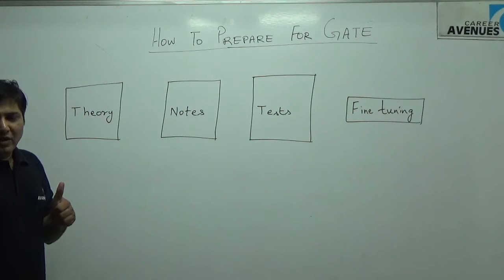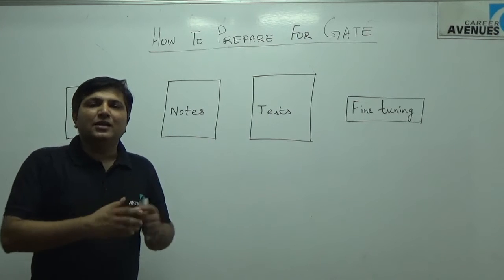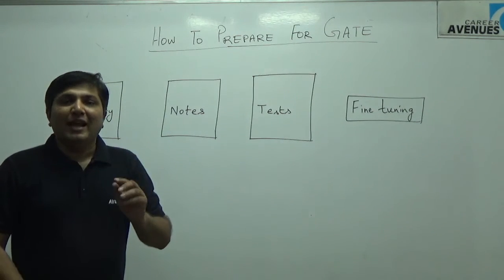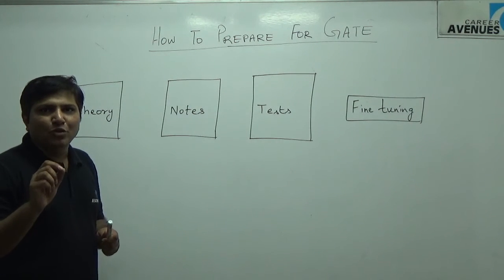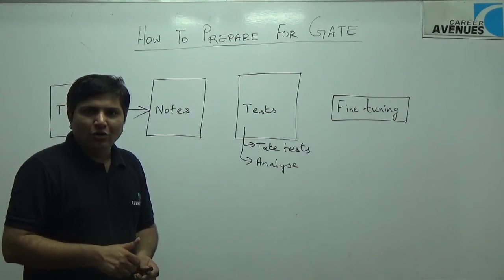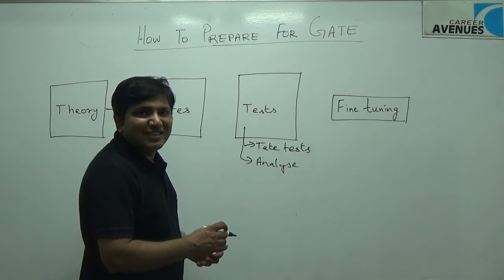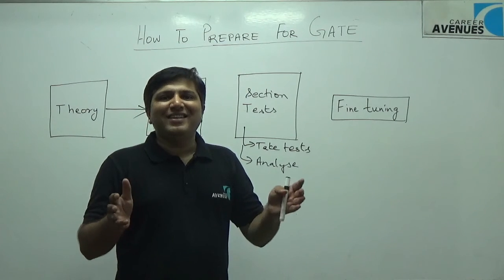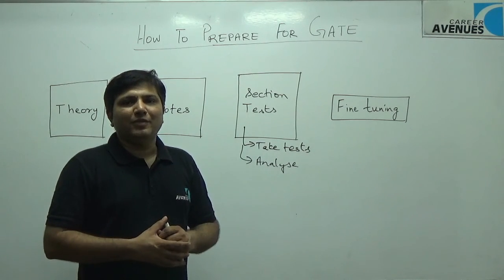How to Prepare for GATE Part II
Career Avenues GATE Coaching : VDO on How to Prepare for GATE - Part 2.